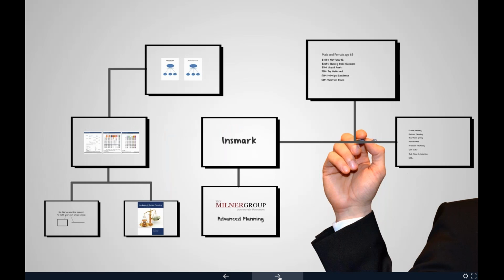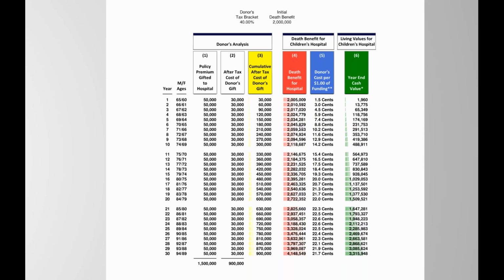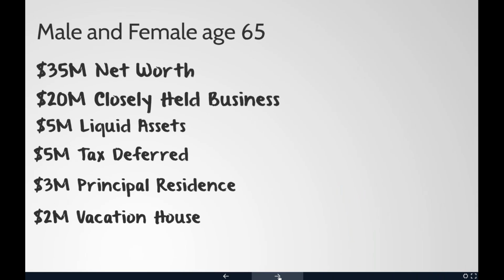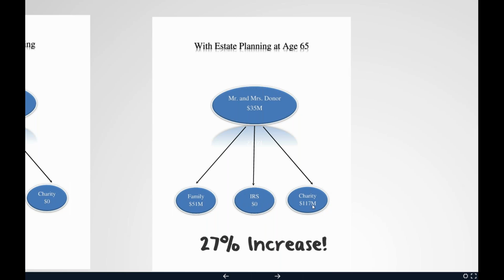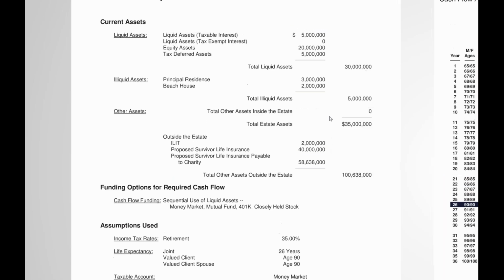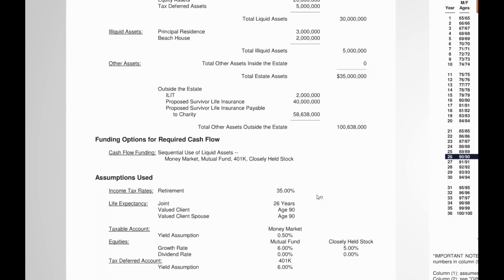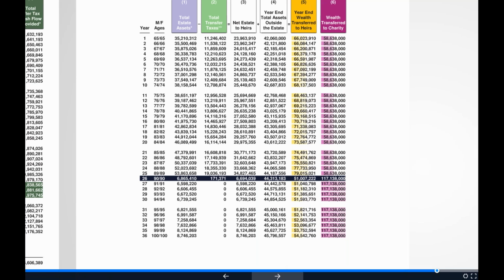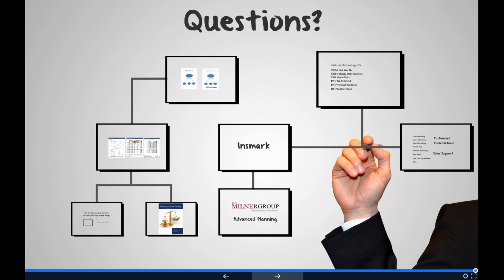Advanced Planning with Insmark Software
You're invited to a live webinar as we dig into innovative planning software that will provide you with professional client facing presentations.

Learn how the Insmark software can help you move advanced planning cases through the pipeline faster and with more clarity.

- How The Milner Group helps close big cases with this tool
- How to make difficult concepts easier to understand
- Walk through case studies of real world examples

We are a full-service insurance brokerage agency providing impaired risk, life, annuity, health, disability and long-term​ care insurance products to agents nationwide.